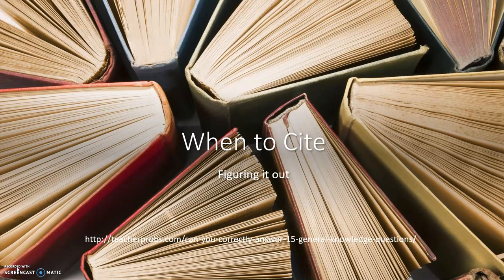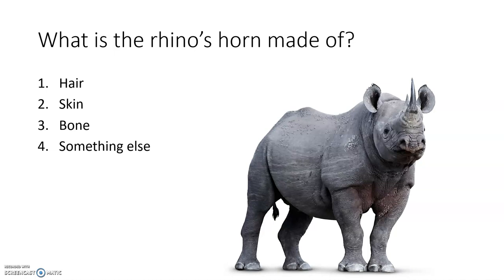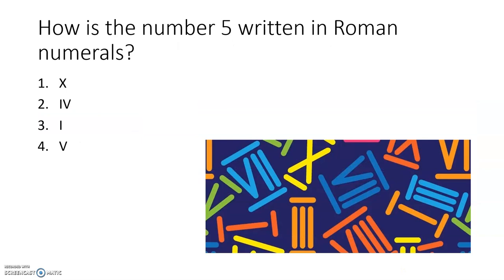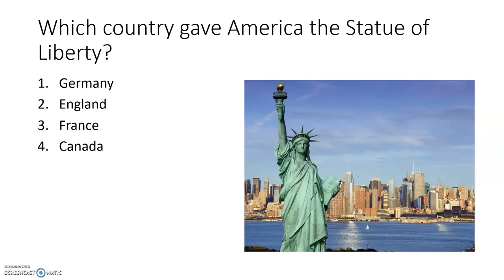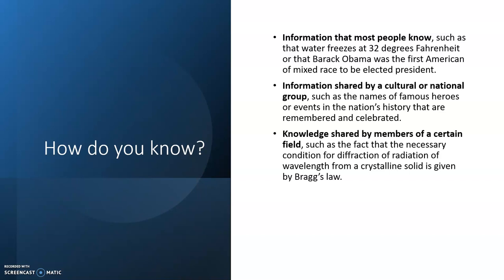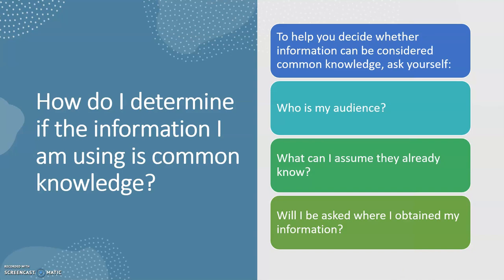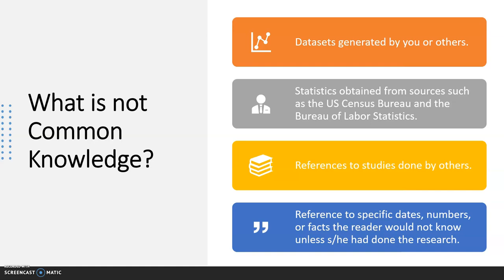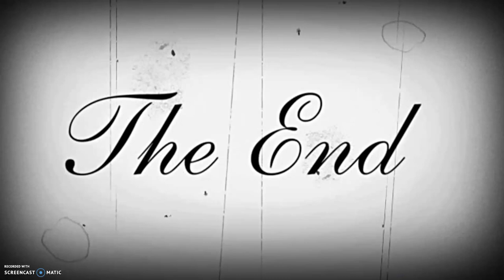When to Cite